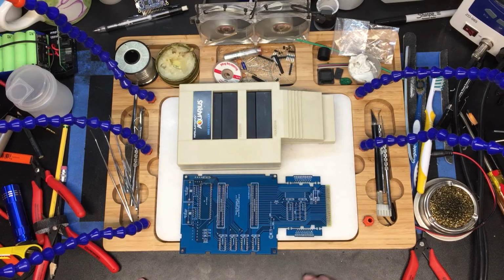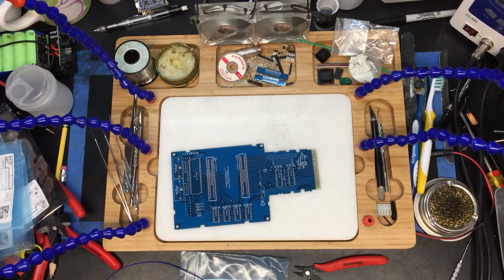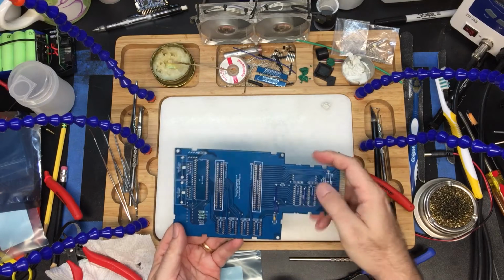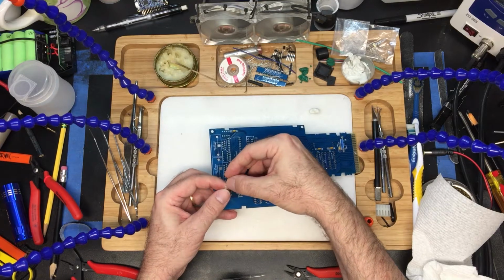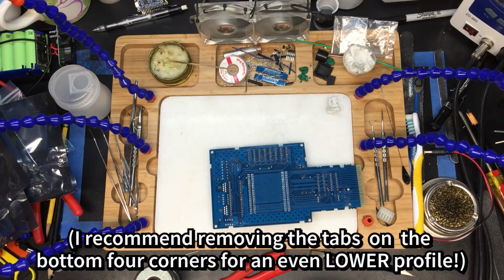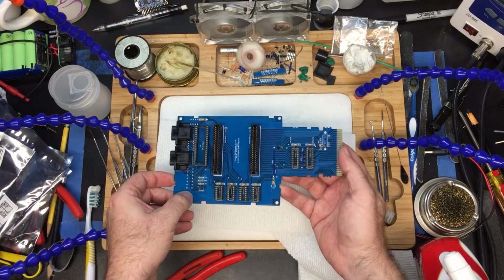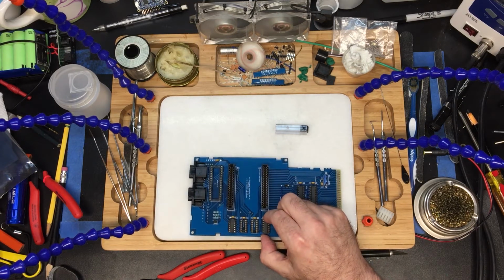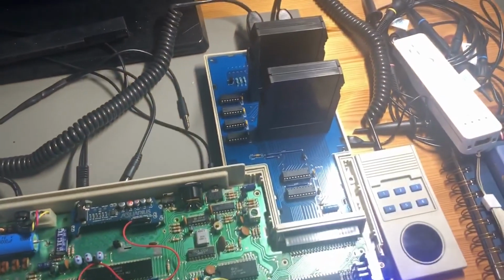Aquarius Mini Expander DIY - Part 2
In this video we'll actually build the Mini Expander PCB and test it.

Chapters:
0:00 Getting started
2:09 Jumper wires
6:10 Resistors
7:14 Ceramic capacitors
8:42 Electrolytic cap and choke
10:25 Transistor
12:01 Chip sockets
14:33 Edge connectors
16:11 Joystick ports
18:28 Cleanup
21:11 Installing chips
24:26 Installing in the case
25:03 Testing with Aquarius

Visit my Aquarius site and visit the Mini Expander DIY page at this
US customers can buy the PCB at eBay via this
The GitHub for the files and components is at this